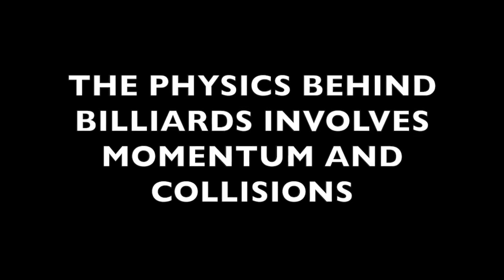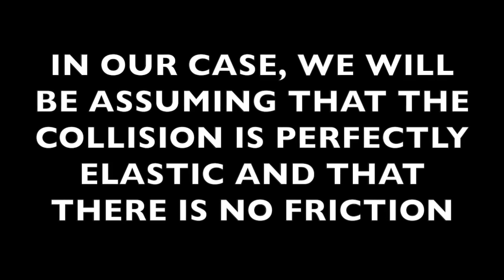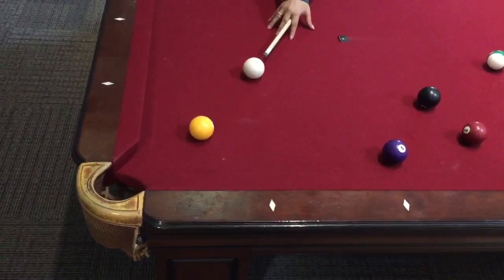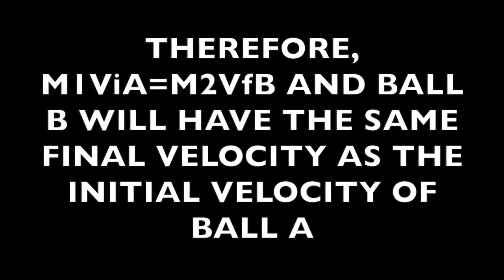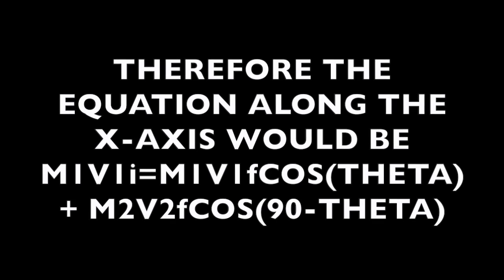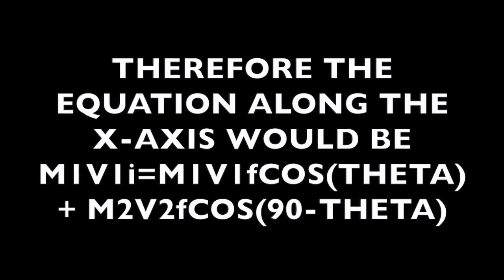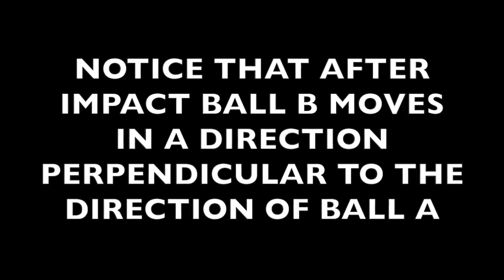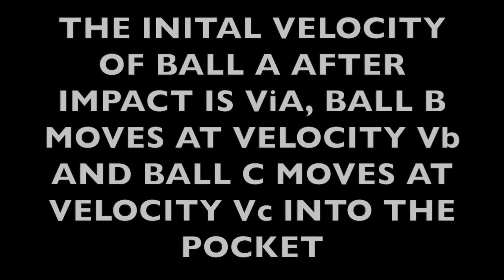Momentum and Collisions - Billiards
This video is about momentum and collisions